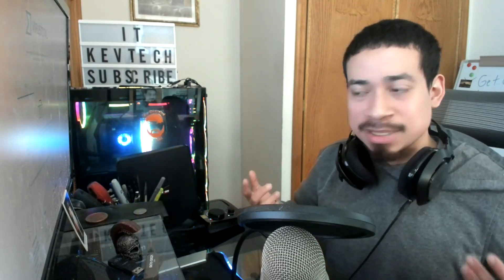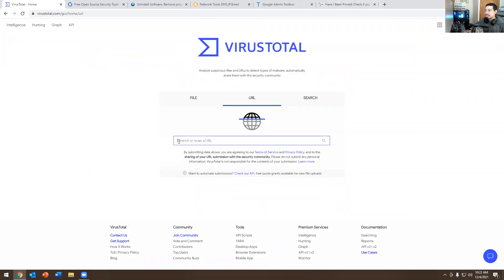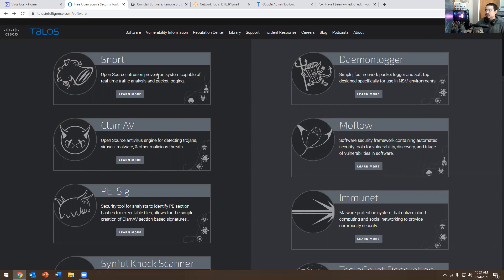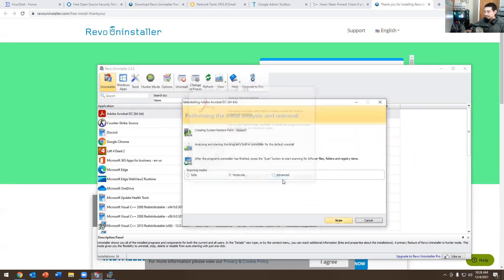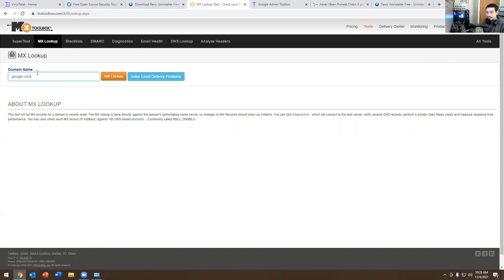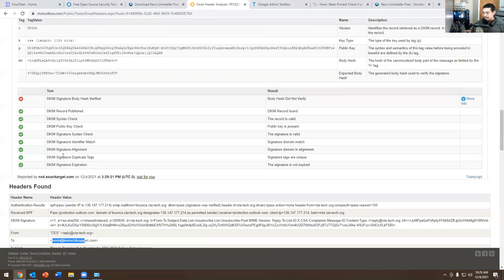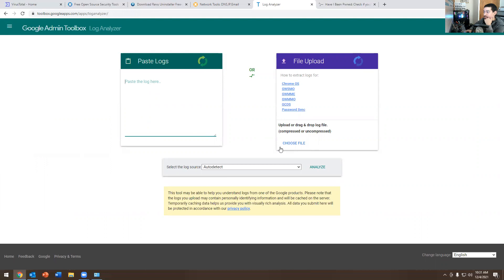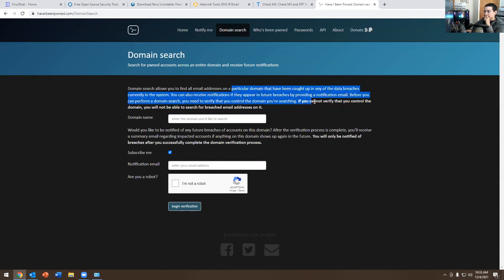IT: Free Tools I Use At Work (virustotal, talos, revo, mxtoolbox, google toolbox,ibeenpwned)